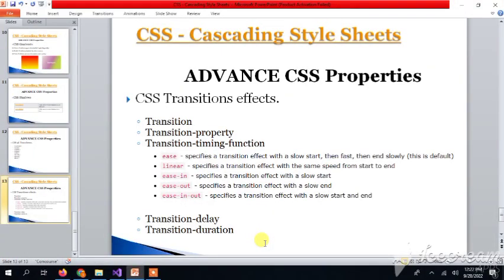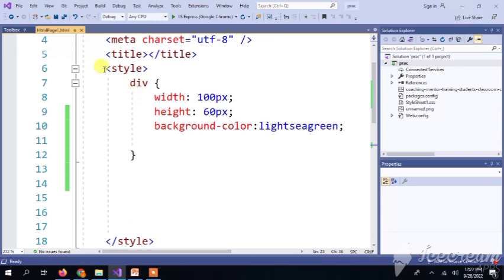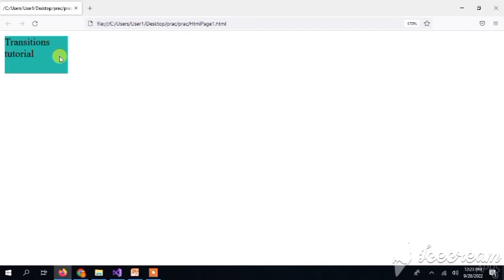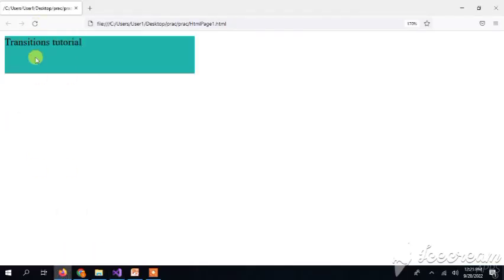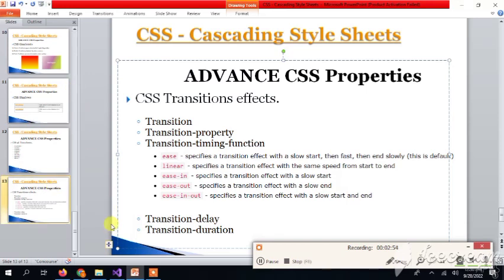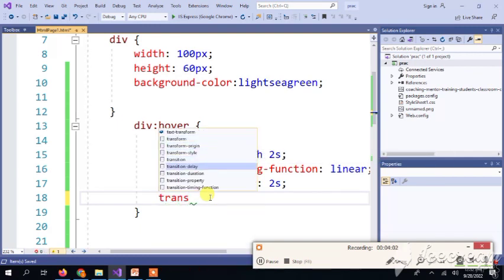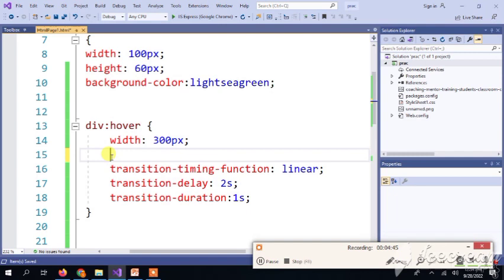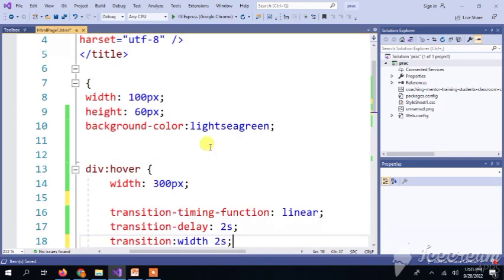CSS PROPERTIES | CSS Transition property | Timing Function, Delay& Duration | Advance CSS Tutorial.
--Any queries & question comments.